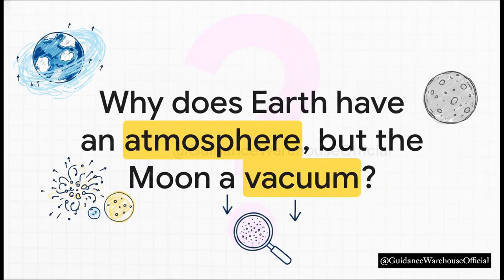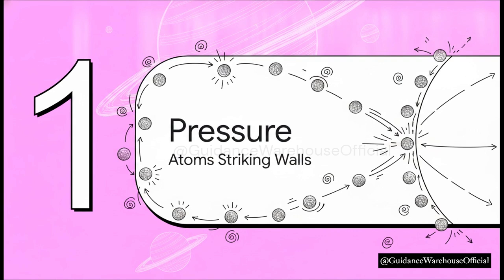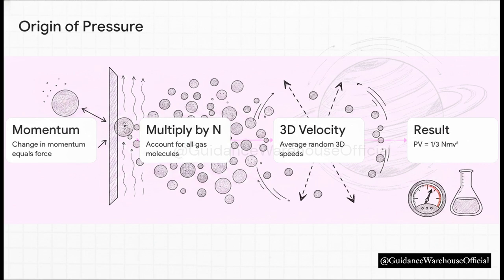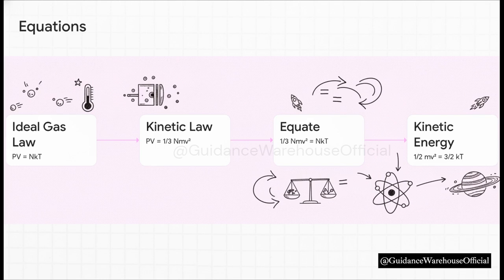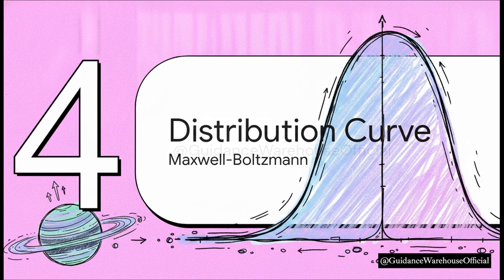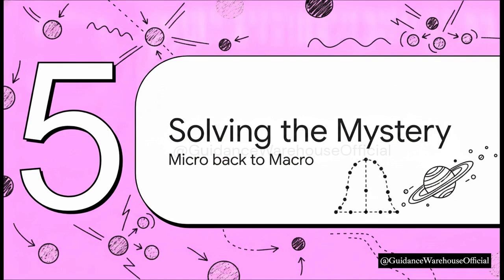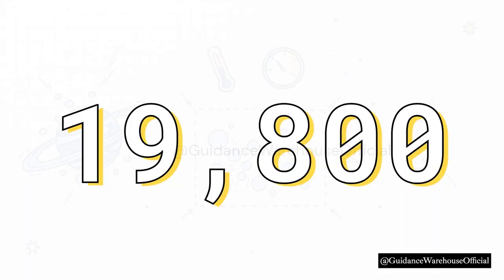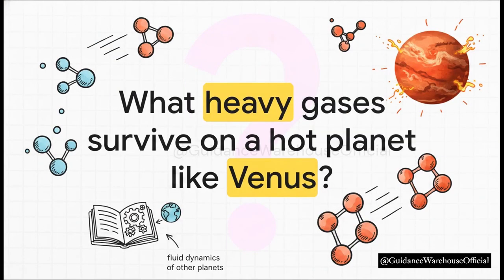Lecture 72 | Kinetic Theory of Gases | The Atomic Mystery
Uncover the atomic and molecular explanation of pressure and temperature! The Kinetic Theory of Gases connects the macroscopic world of the Ideal Gas Law to the microscopic motion of fast-moving molecules